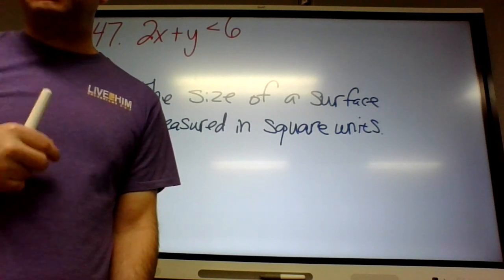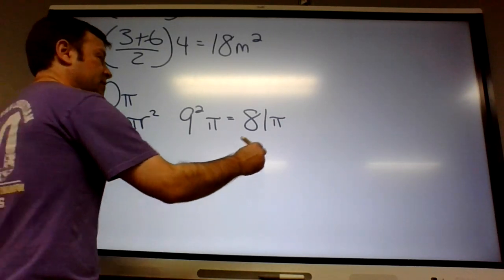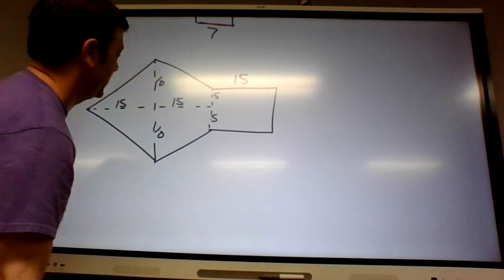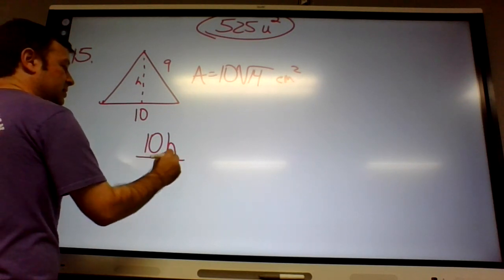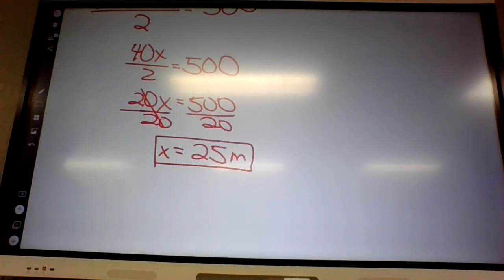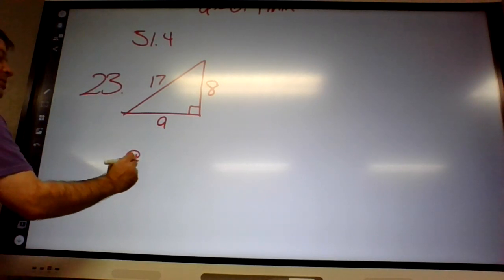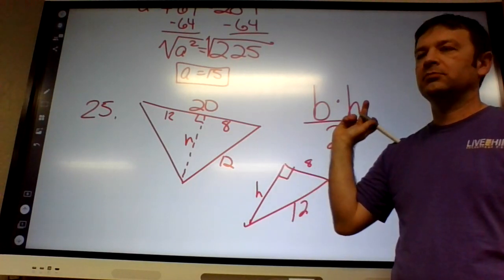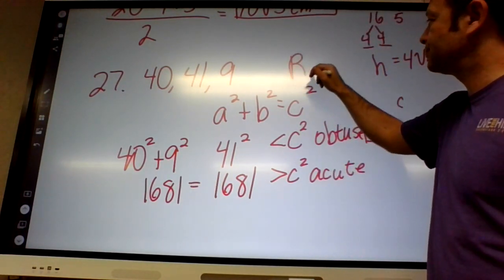Geometry pg 339 part 1